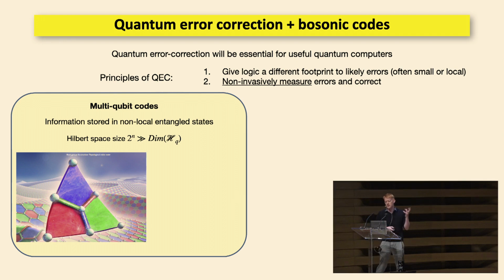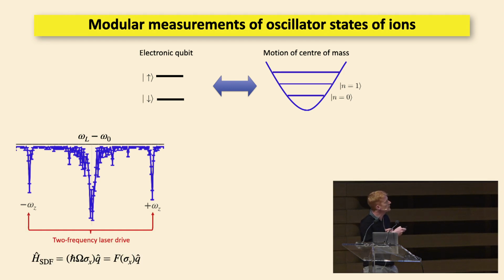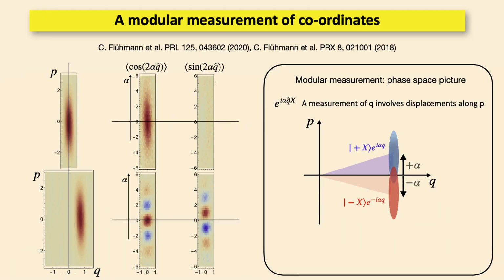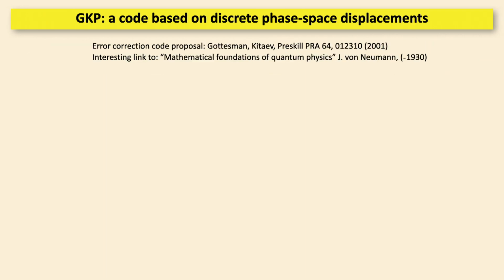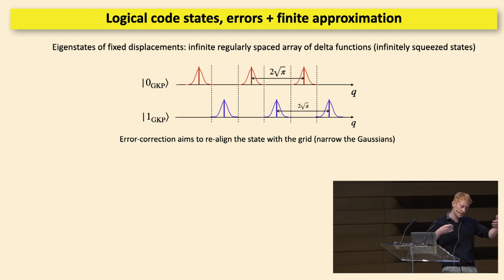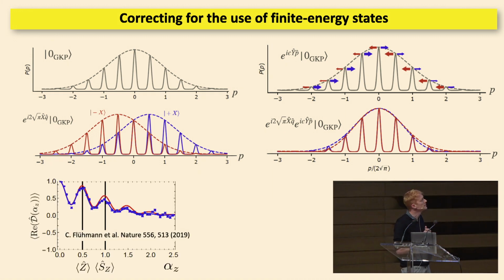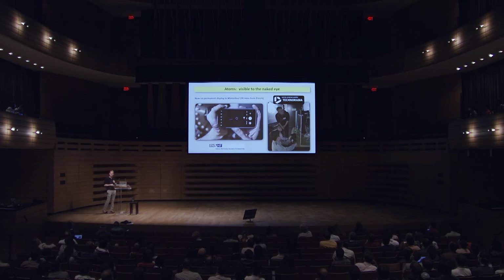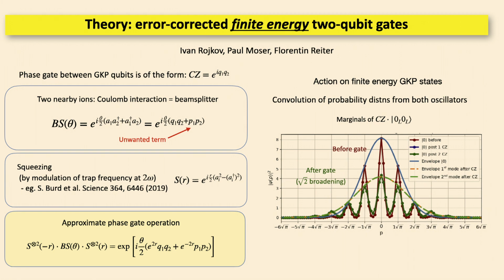Stabilisation of a logical grid-state qubit by laser cooling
Jonathan Home
ETHZ (Switzerland)
ICAP 2022
Monday, Jul 18, 11:45 AM

Quantum computers will require error-correction in order to produce reliable results. At the lowest level, error-correcting codes require the encoding of information in a larger Hilbert space, such that measurements used for correction can avoid corrupting the logical information. An experimentally simple choice for this low-level encoding is to use harmonic oscillators, which have an infinite Hilbert space in a single quantum system. I will describe recent experiments using a single trapped ion in which we have realised quantum error correction on a harmonic oscillator code consisting of superpositions of displaced squeezed states which produce a grid-like periodic phase space array. Error information is periodically transferred to the internal electronic state, which is then repumped, offering an error correction cycle similar to laser cooling. We use this to perform over 100 rounds of error correction, extending logical coherence of the encoded qubit by a factor of more than 3.